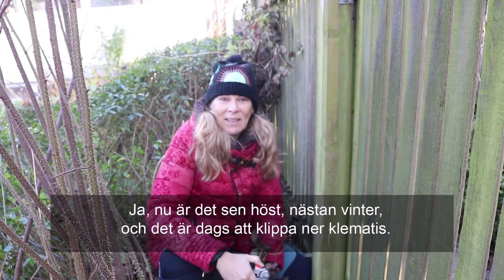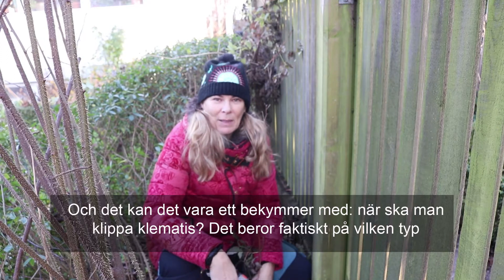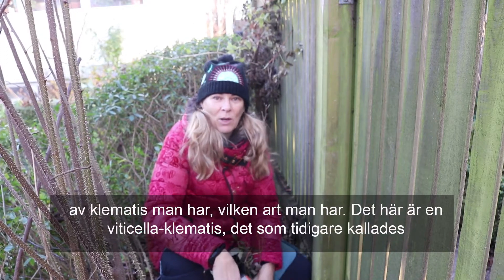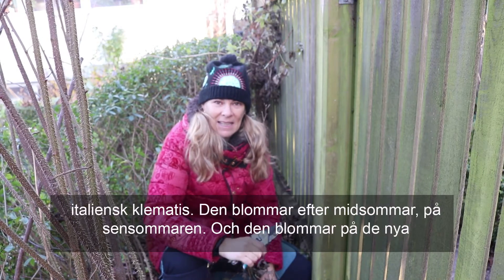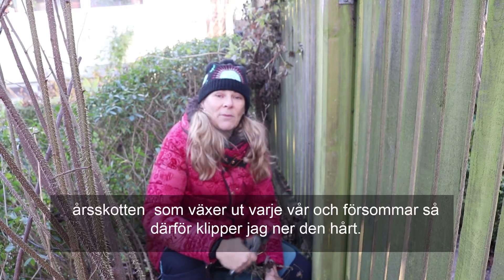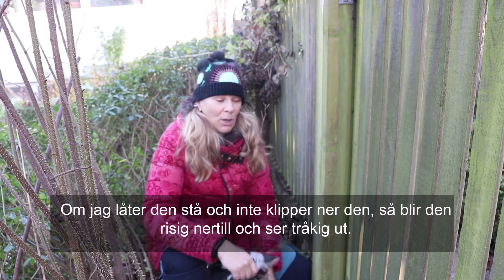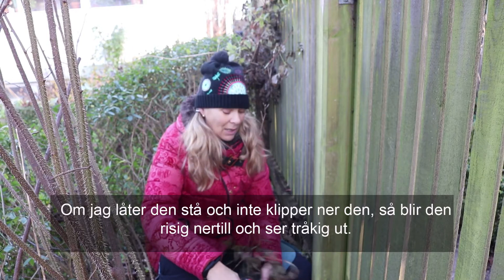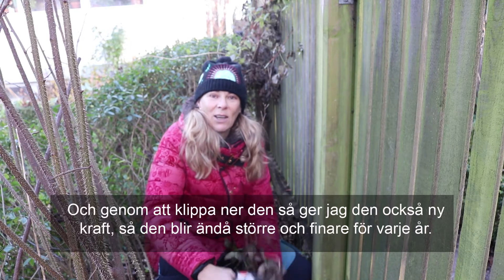Klematis vinterbeskärning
Vilka klematis ska beskäras under vintern? Det berättar Eva i den här filmen. Hon visar också hur enkelt det är!